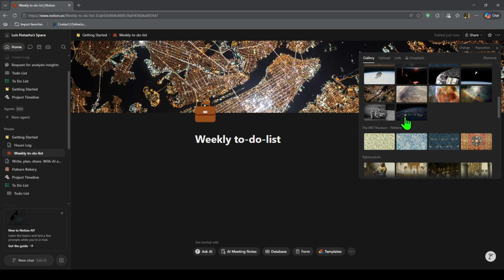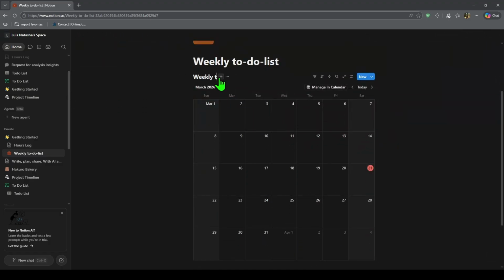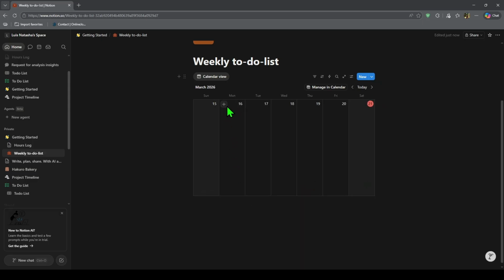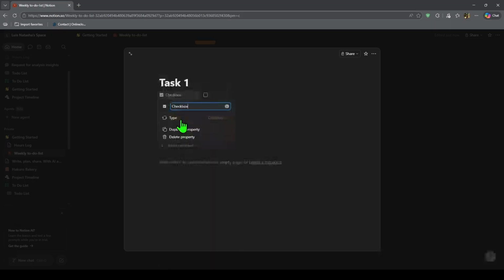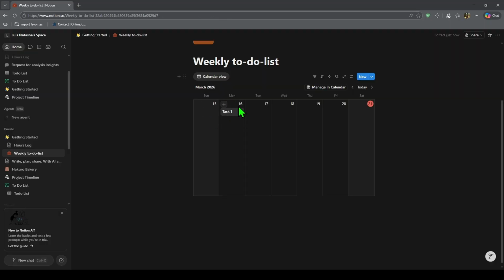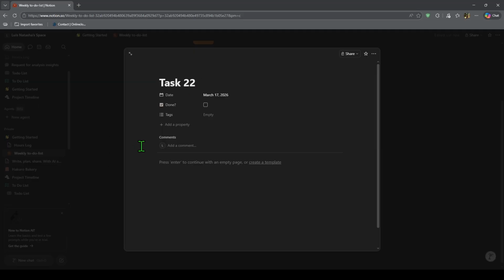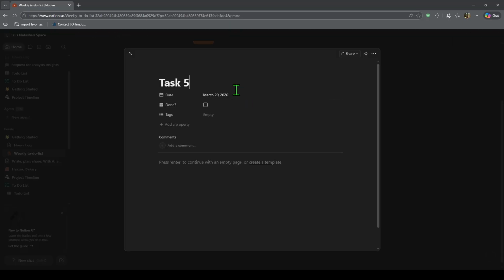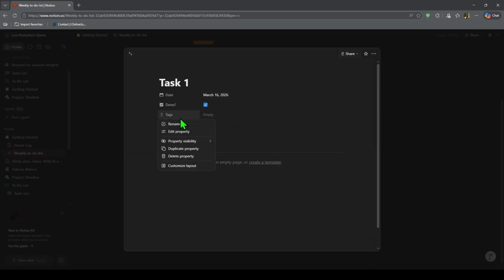How to Build a to do list in Notion [2026 Full Guide]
In this video, I will show you how to build a to-do list in Notion step by step. You’ll learn the easiest setup and how to create a system you’ll actually use every day.

This Notion tutorial will cover:
✅ How to create a simple to-do list (checkbox method)
✅ How to build a database-based task system
✅ List view vs table view for tasks
✅ How to add properties (status, due date, priority)
✅ How to use the Status property for task tracking
✅ How to create multiple views (All, Today, Completed)
✅ How to filter tasks to stay organized
✅ How to use board view (Kanban style)
✅ How to create recurring tasks with templates
✅ How to add quick “Add Task” buttons
✅ Tips to keep your to-do list simple and effective

By the end of this video, you will know how to create a powerful and easy-to-use to-do list in Notion.

If you’re searching for Notion to-do list tutorial, Notion task management setup, or how to organize tasks in Notion, this video is for you.

A well-built Notion to-do list can help you stay organized, focused, and productive every day.